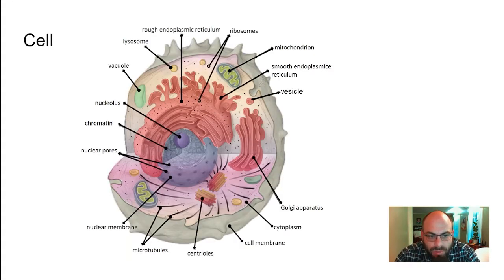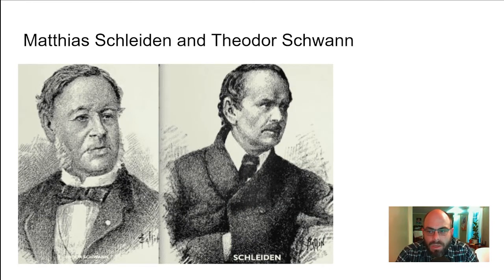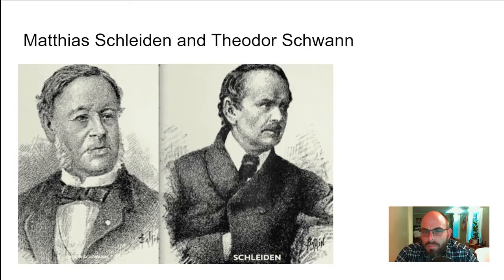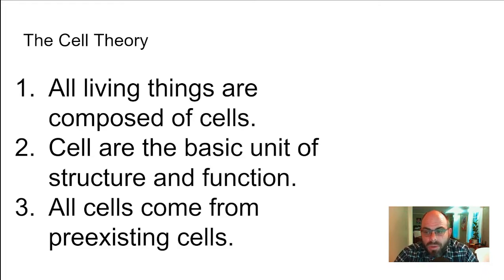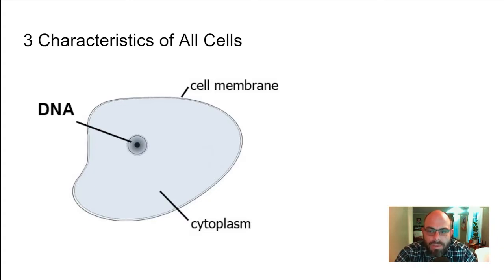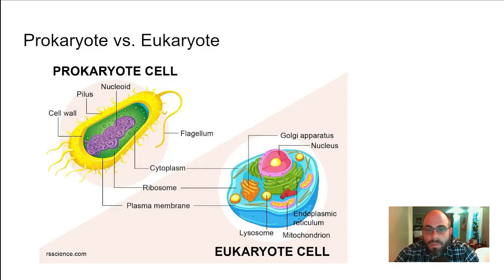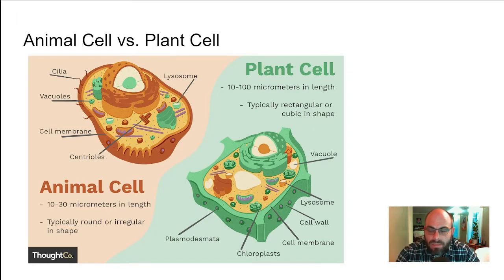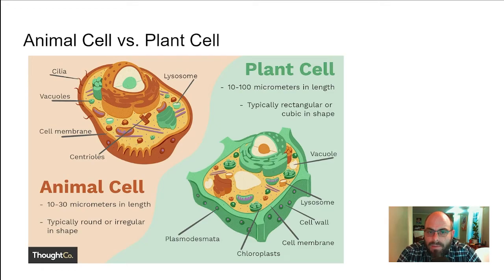Honors Biology Unit 3 - 3.1 Foundations in Cell Biology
Dive into the fascinating world of cells in Unit 3 - The Cell: Foundations in Cell Biology. This video takes you on a historical journey, beginning with Robert Hooke's initial observations and the pioneering work of scientists like Anton van Leeuwenhoek, Matthias Schleiden, Theodor Schwann, and Rudolf Virchow, who collectively laid the groundwork for the Cell Theory. We'll explore the fundamental characteristics shared by all cells and delve into the distinctions between prokaryotic and eukaryotic cells, including their evolutionary significance. Plus, we'll highlight the unique features differentiating animal cells from plant cells. Ready to unravel the mysteries of life's basic unit? Let's get microscopic!